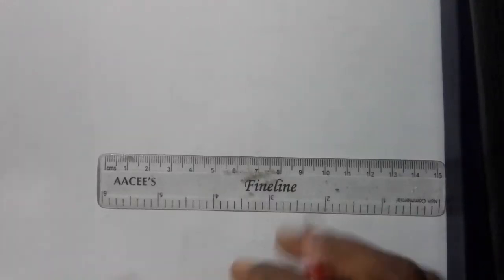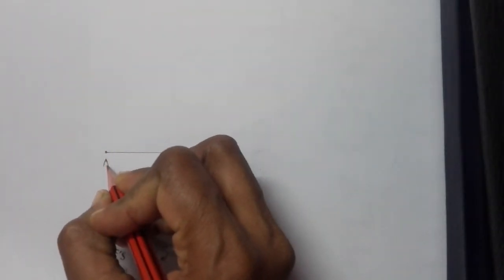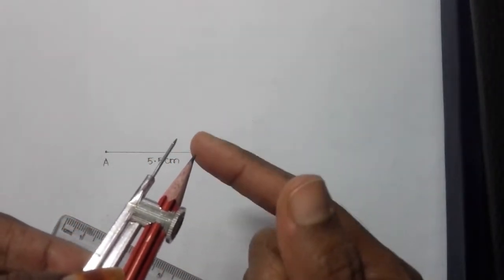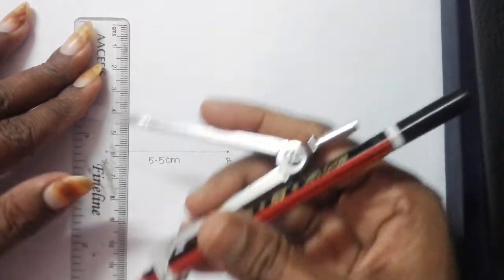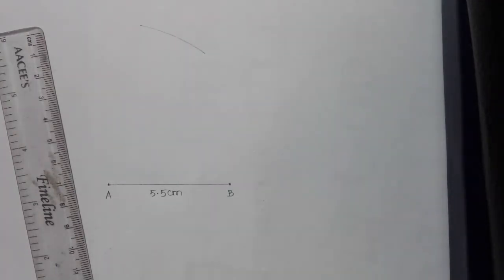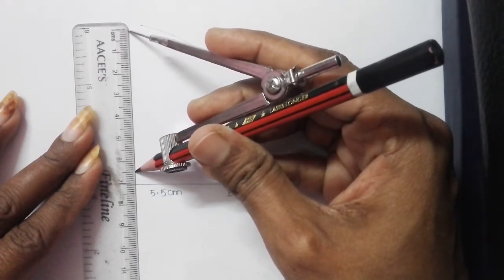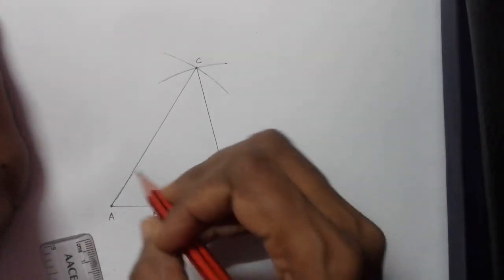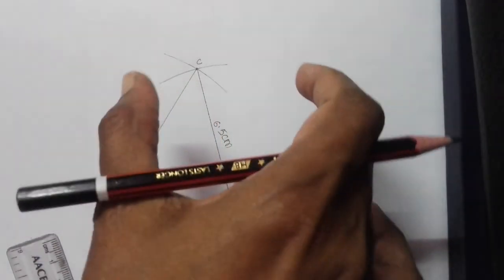Construction of a triangle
EXERCISE 1 CONSTRUCTION 1